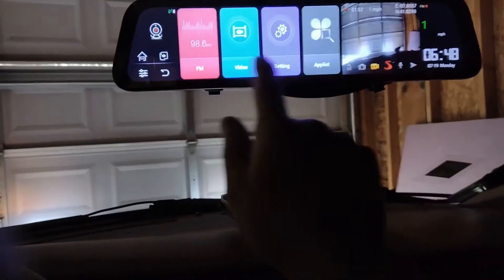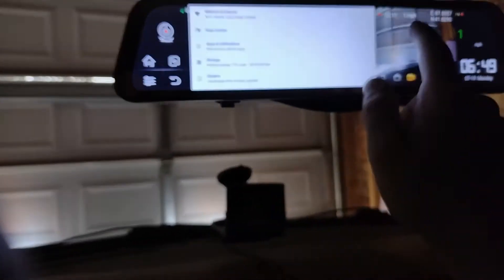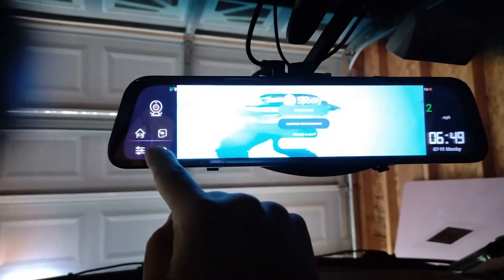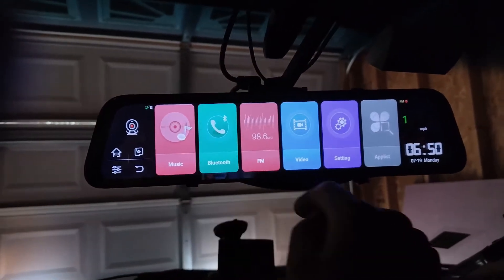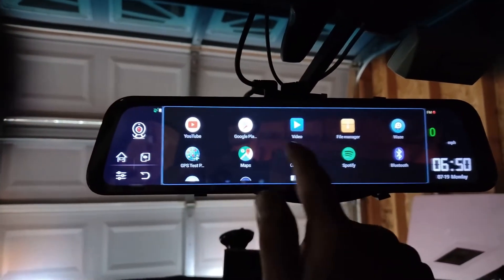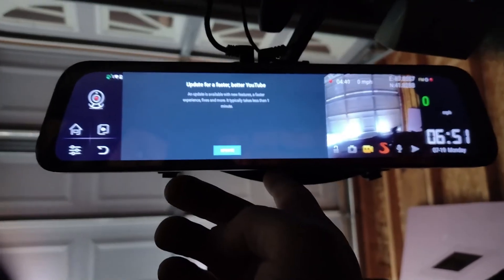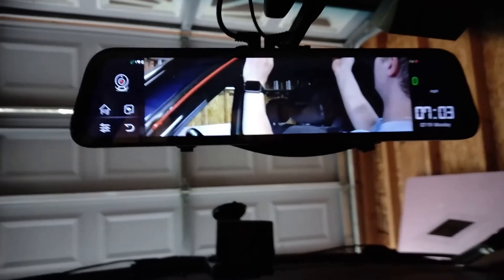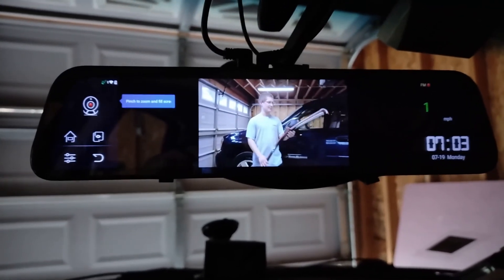11 ShiZhen D50 Dash Camera Feature Overview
I give an overview of the features of the features of the ShiZhen D50 dash camera.